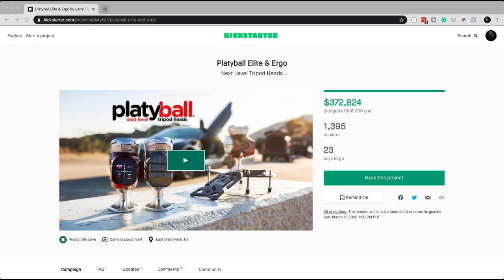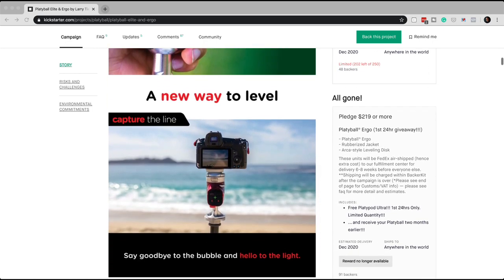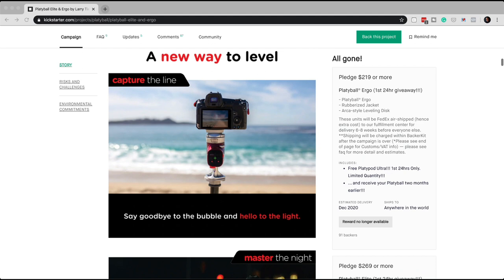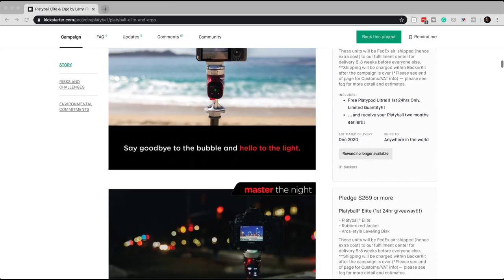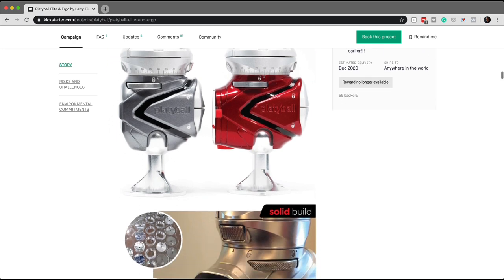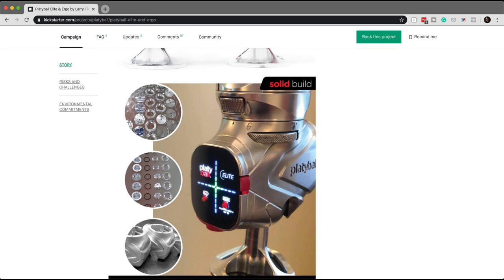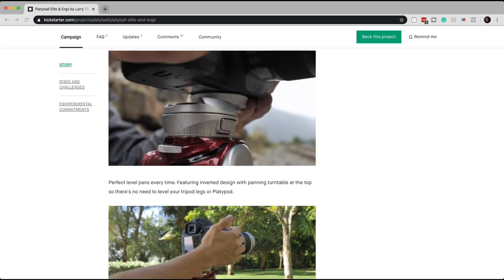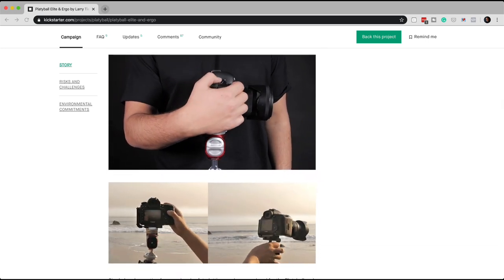How some photographers are using the new "Platyball"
In this second interview, Gilmar Smith and Shiv Verma join to discuss why they love the Platyball and how they use it in their everyday photographic work.

Platypod Pro LLC is a small and family-owned business committed to making excellent quality products for professional photographers at affordable prices. We believe our unique and simple design makes the Platypod an extremely versatile piece of equipment, that’s usefulness is as vast as the user’s creativity.